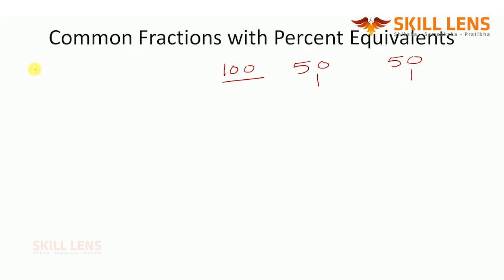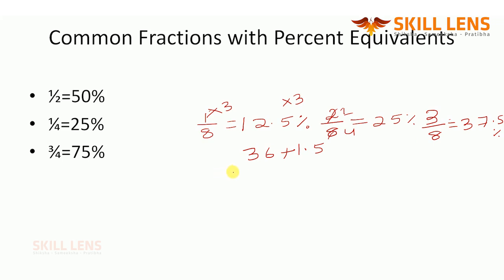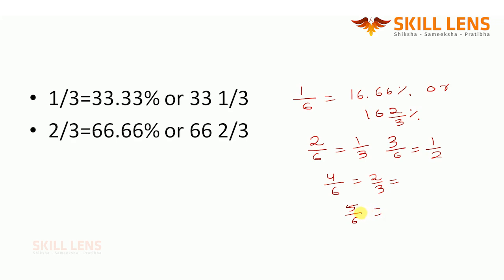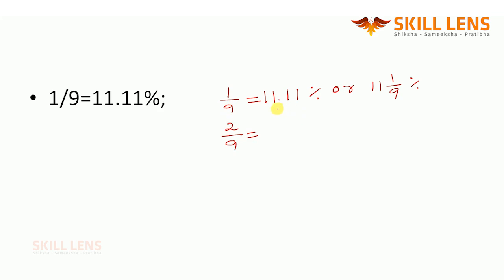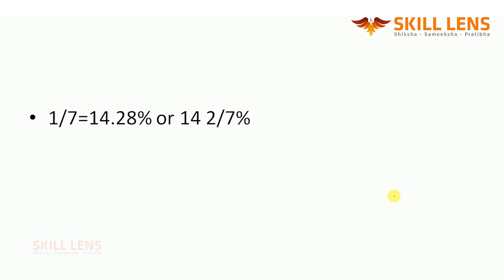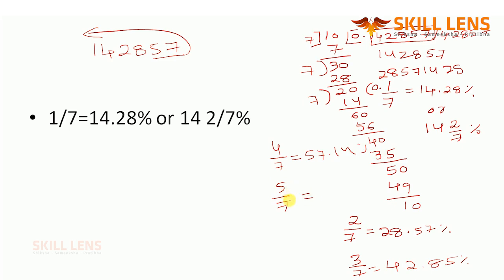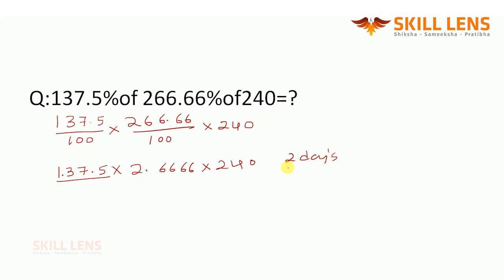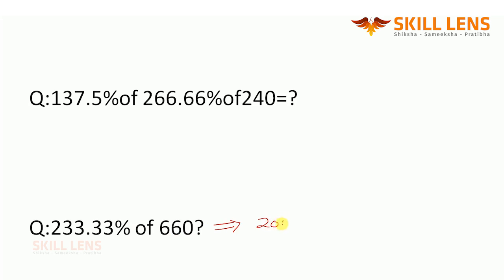Percentages Part 2